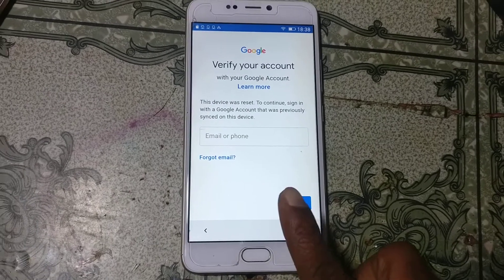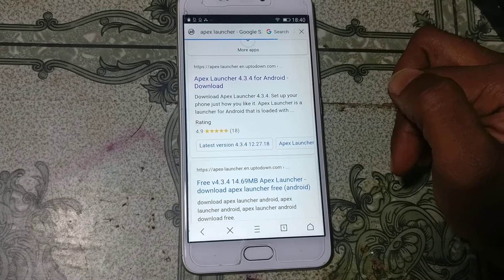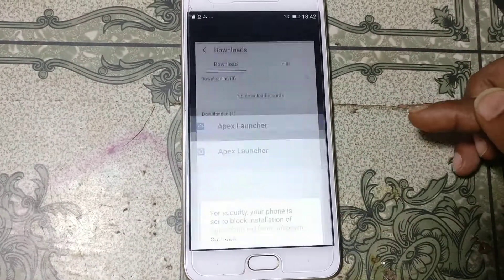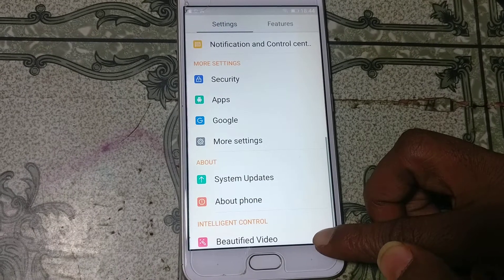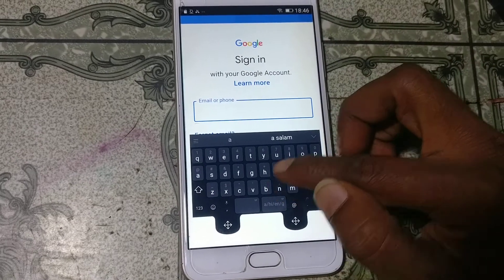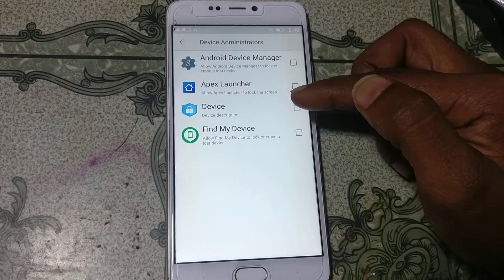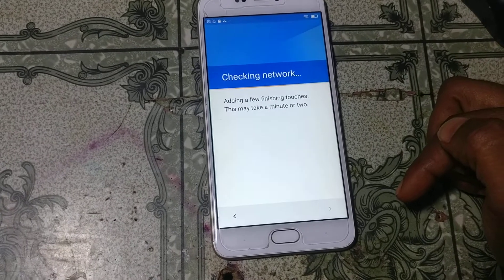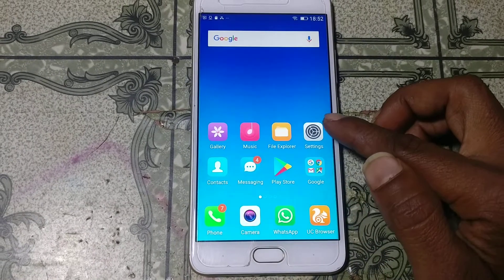Gionee a1 frp bypass without pc